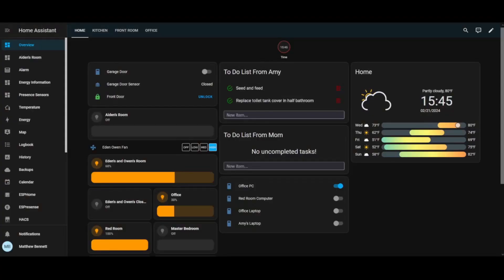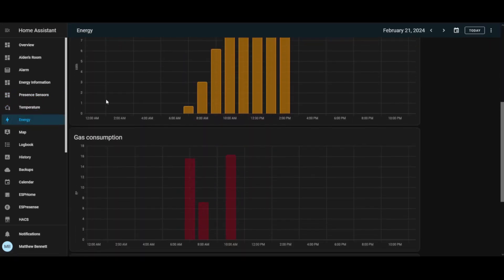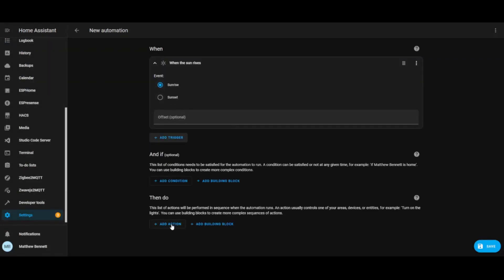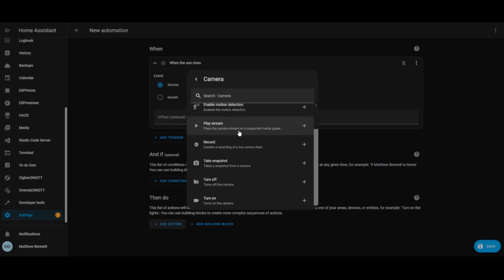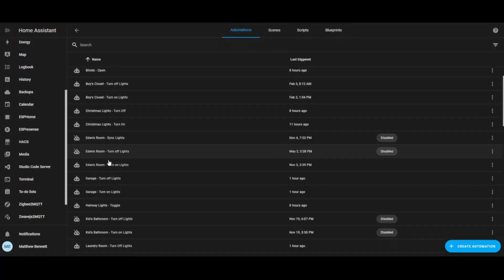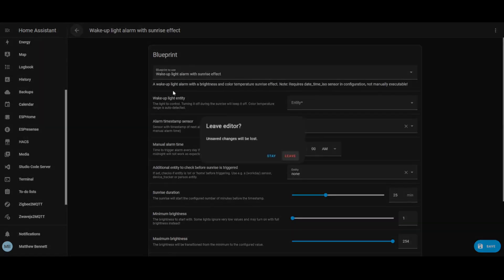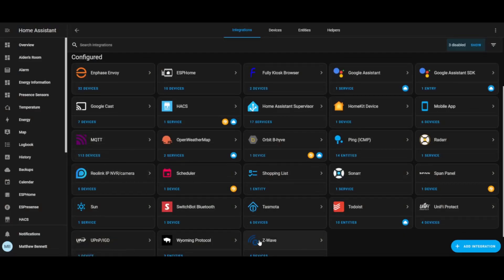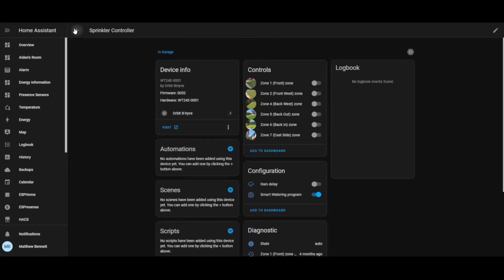Home Assistant Versions and Hardware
Core, Docker, Supervisor, or Operating System.  Home Assistant comes in 4 different versions for you to use, but what even are the differences between and once you pick out a version what hardware should you run it on?  Let's break each one down, piece by piece, and figure out not only which version is right for you, but what hardware you should install it on.

Want to support me in making these videos?  You can leave a one time tip in our tip jar!

Chapters:
0:00 - Intro
0:35 - The 3 Laws of Smart Homes
1:40 - TL;DR Use This One
2:25 - Home Assistant Core
2:50 - What's a Dashboard?
3:06 - What's an Automation?
3:35 - What's a Blueprint?
4:10 - What's an Integration?
4:56 - What is HACS?
5:32 - Why Not Core?
6:20 - What's an Add-on?
7:45 - Home Assistant Container
8:05 - What is Docker?
9:15 - Container Limitations
10:02 - My Docker Philosophy
10:31 - Home Assistant Supervised
11:27 - The Least Limited*
12:17 - Home Assistant Operating System
13:08 - HAOS Limitations
13:44 - But Which Version?
16:20 - What Hardware to Run it on?
17:17 - The Case Against the Pi
19:23 - A Superior* Option
20:33 - My Recommended Setup
22:22 - Outro